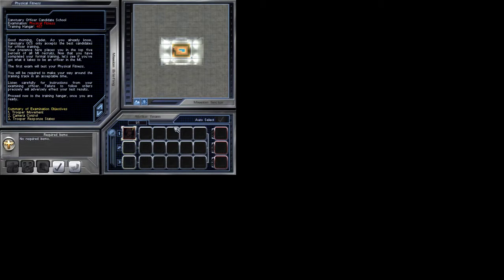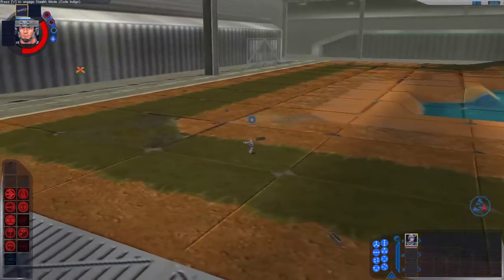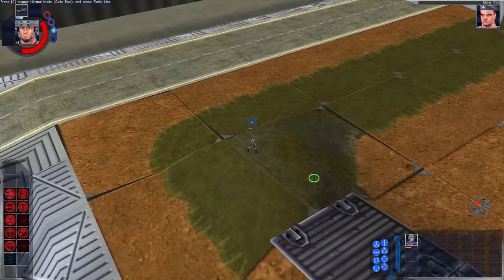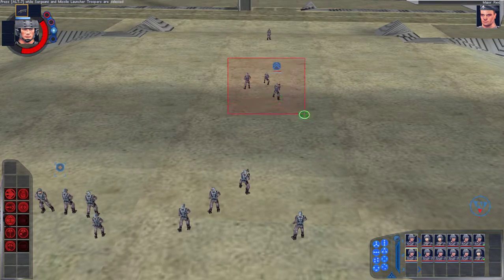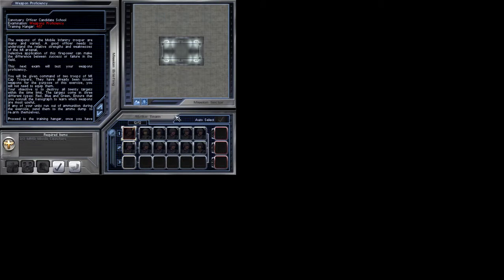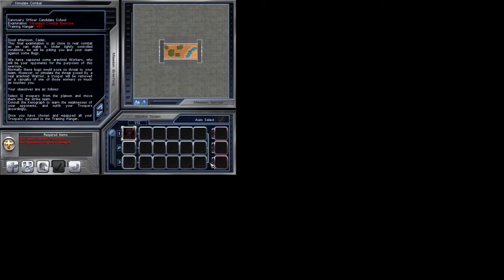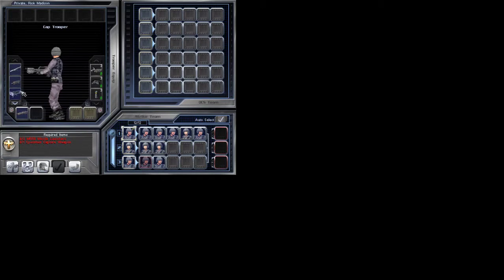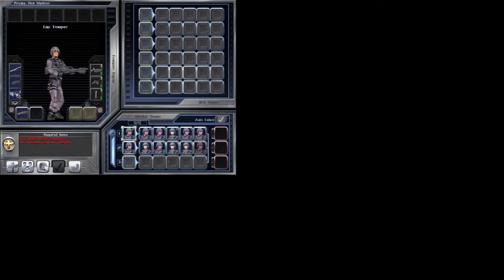Lets Play Starship Troopers Terran Ascendancy Part 1 tutorial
Hello and Welcome to my lets play of Starship Troopers Terran Ascendancy! In this episode I do part of the tutorial, I could not get the last mission (simulated combat) to work. By Episode 3 my mic should be better, I didn't realize I had noise gate turned off.